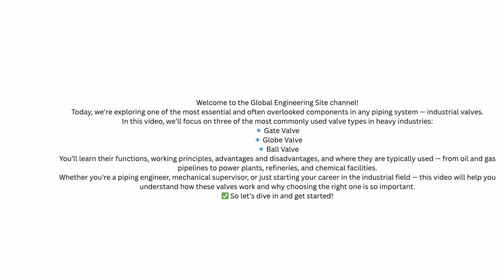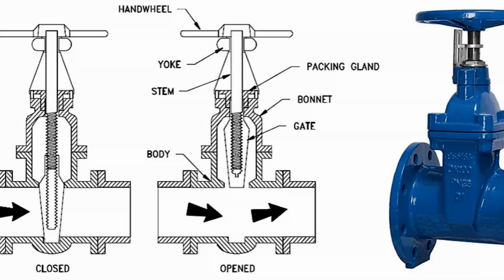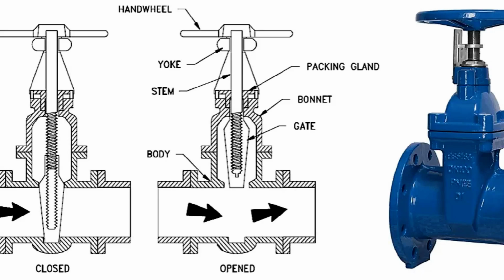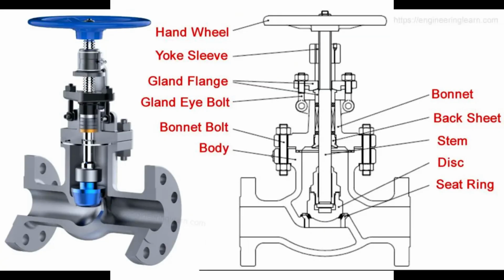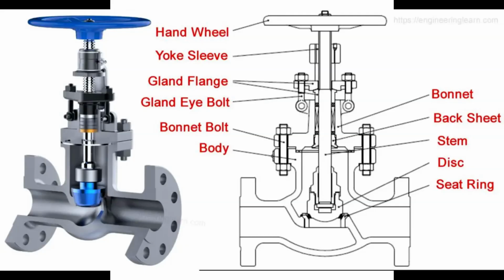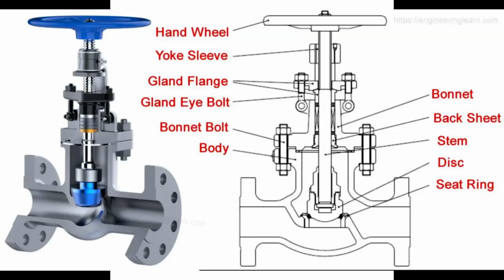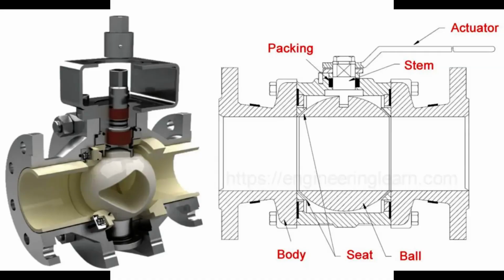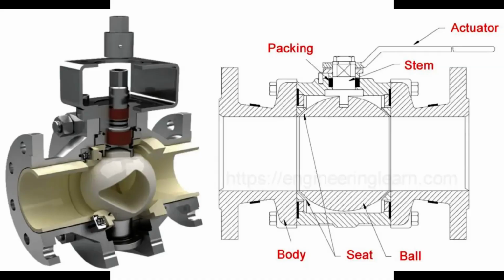Gate vs Globe vs Ball Valve 🔧 | Real Field Applications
ThToday, we're exploring one of the most essential and often overlooked components in any piping system — industrial valves.

In this video, we’ll focus on three of the most commonly used valve types in heavy industries:

🔹 Gate Valve
🔹 Globe Valve
🔹 Ball Valve

You’ll learn their functions, working principles, advantages and disadvantages, and where they are typically used — from oil and gas pipelines to power plants, refineries, and chemical facilities.

Whether you're a piping engineer, mechanical supervisor, or just starting your career in the industrial field — this video will help you understand how these valves work and why choosing the right one is so important.

✅ So let’s dive in and get started!is is a video about Untitled

00:00 Untitled